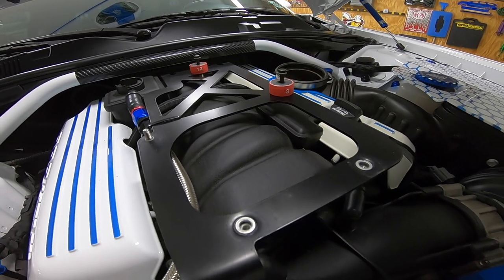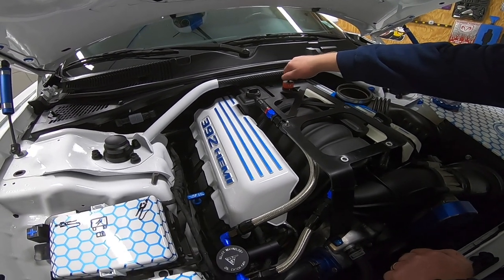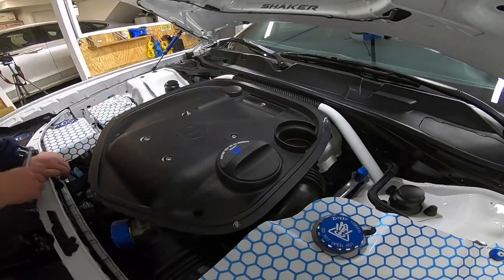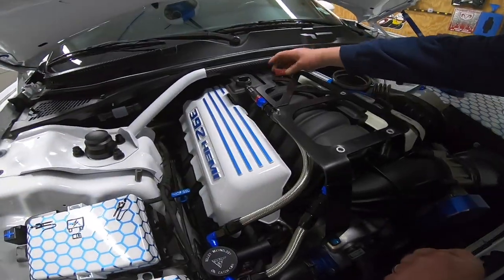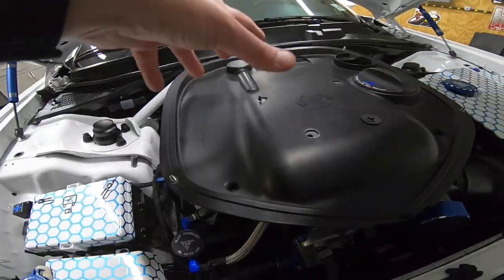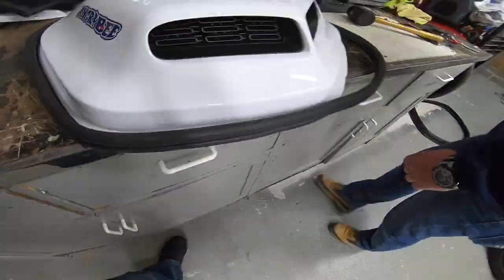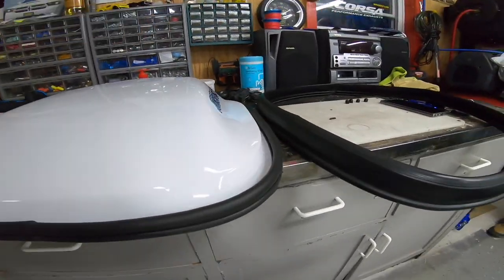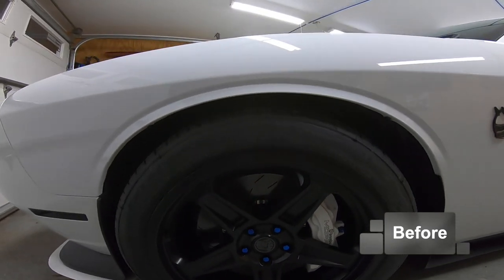Dodge Challenger Shaker lift kit from - Scalia Motorsports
We've worked with Scalia-Motorsports many times in the past and while their new Shaker riser doesn't fit on my hellcat, I really felt we needed to do a video on it.  This kit raises the height of your Shaker Scoop by 3/4” giving it a more aggressive look.  The kit comes with everything you need to install in about 20 minutes.

🔴 Our Kit contained 🔴
1ea New lower profile Shaker seal
5ea magnetic spacers and applicable bolts, standoffs and nuts depending on your install (5.7L or 6.5L)
Nylon caps for the shaker nuts

1. Scalia-Motorsports fuse box cover
3. Scalia-Motorsports Shaker intake cover
4. Scalia-Motorsports painted tail light covers
5. Scalia-Motorsports painted inner grill covers

*~*~*~*~*~*~* Music Info *~*~*~*~*~*~*
Background track
You’re free to use this audio track in any of your videos, including videos that you monetize. No attribution is required.